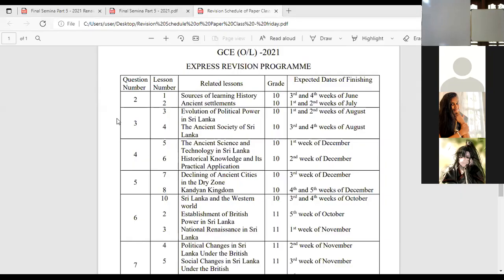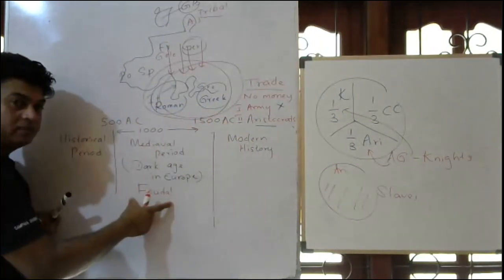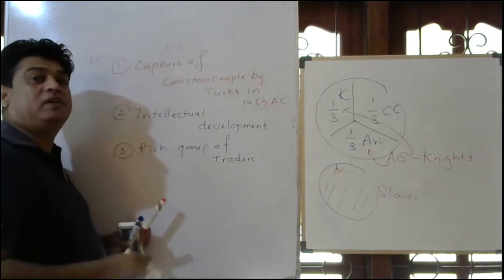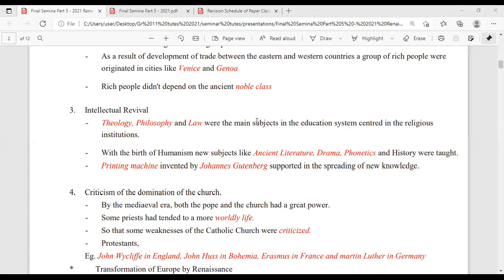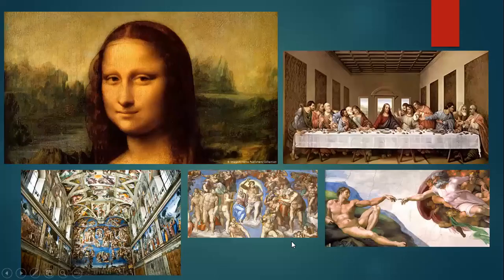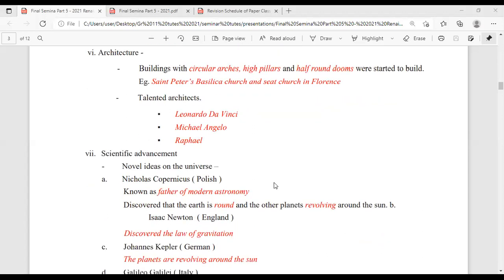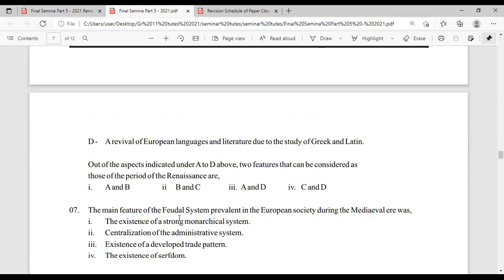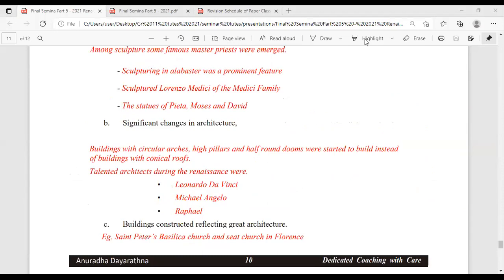History English Medium Paper Class / Friday / Anuradha Dayarathna / 4th June 2021